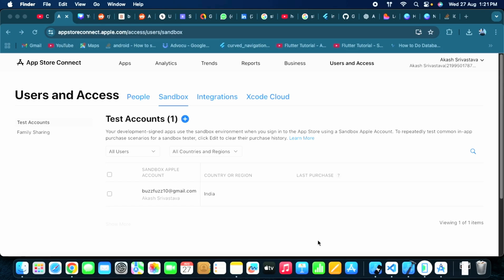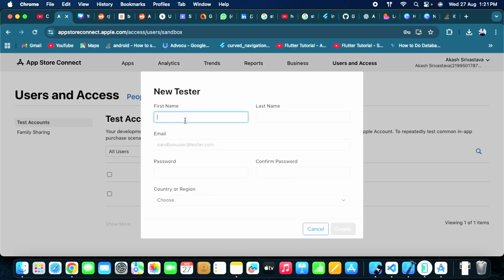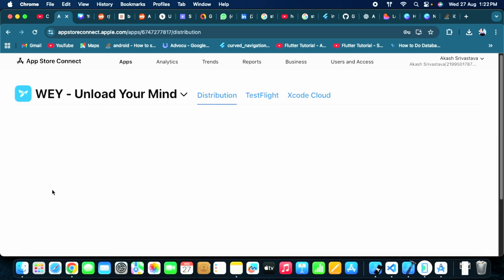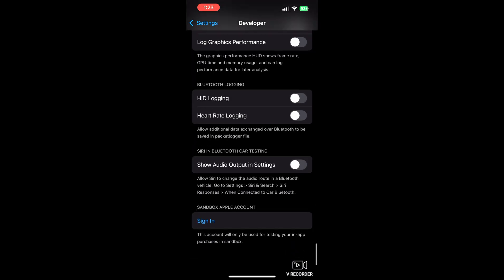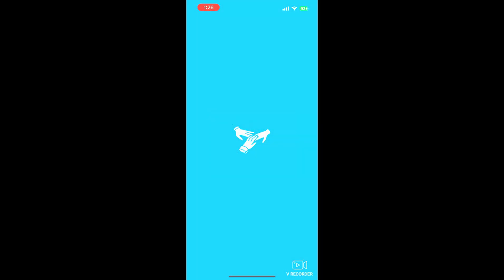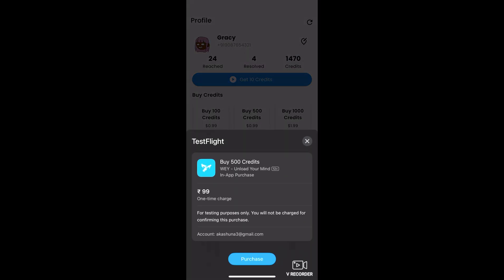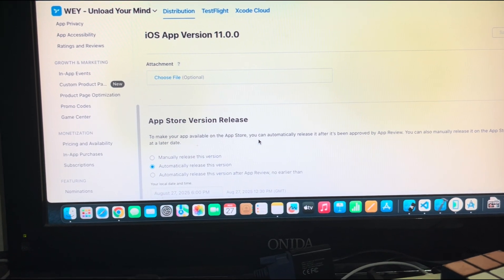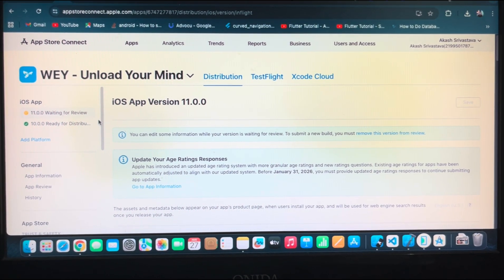How To Do SandBox Testing In IOS In App Purchases IPhone TestFlight [ Latest 2025 ] 100% Working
All steps covered on configuration to do on your iPhone device latest 2025 and App Store Connect